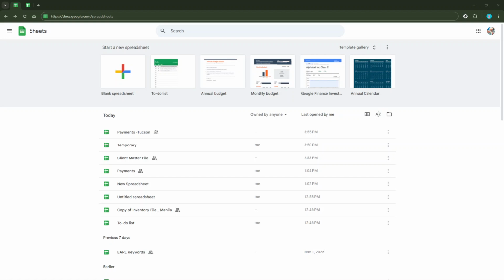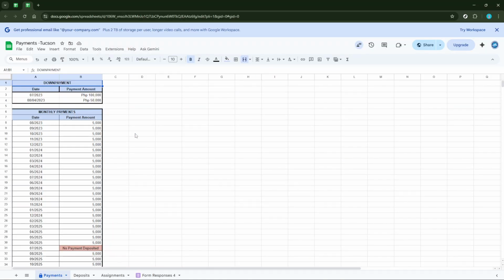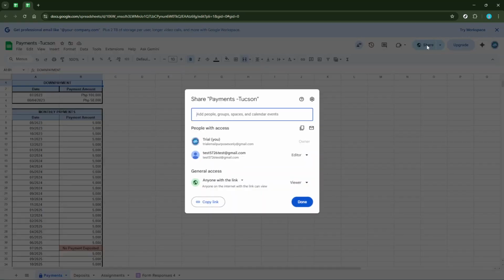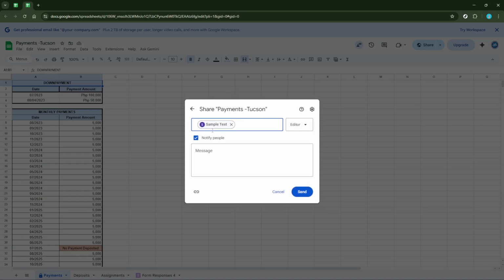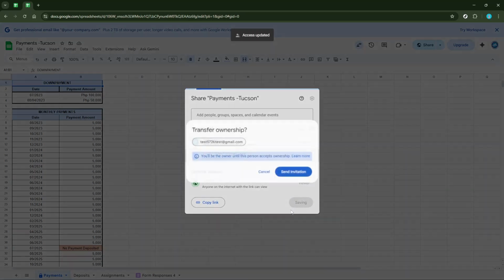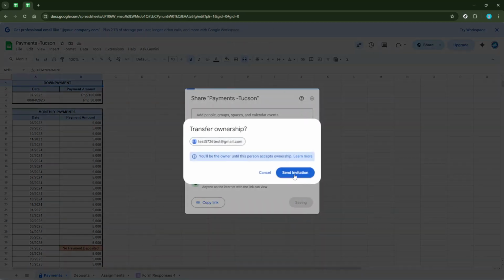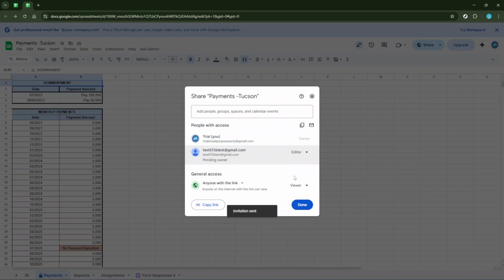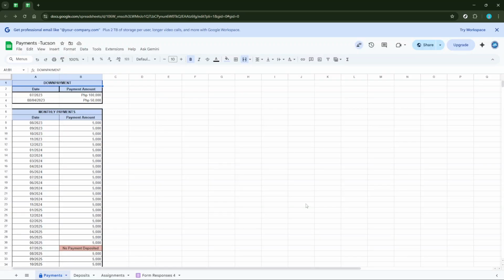How To Change Ownership Of A Spreadsheet [2025 Guide]